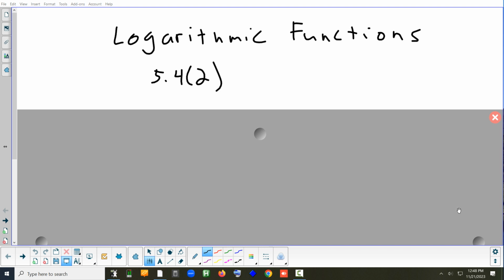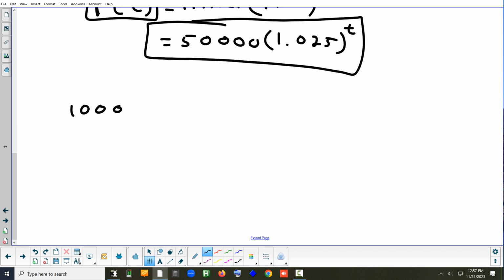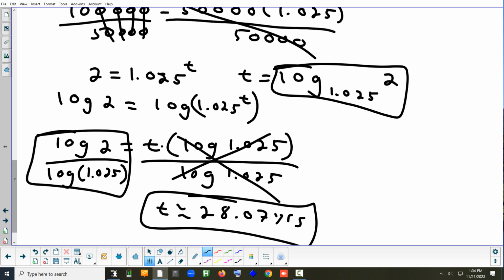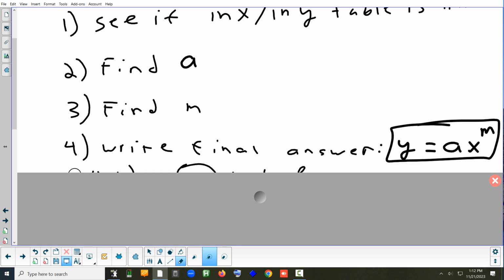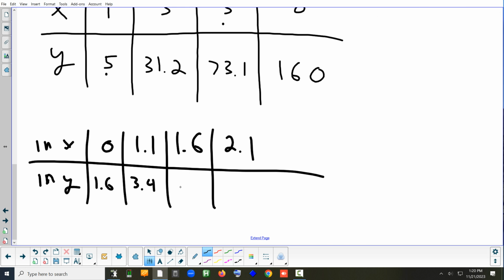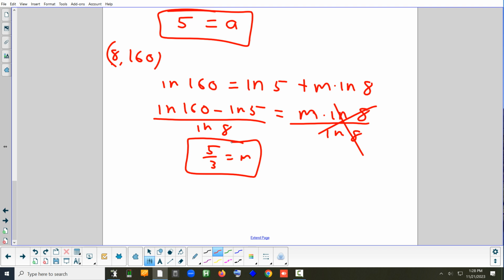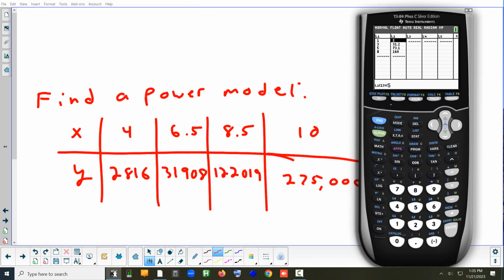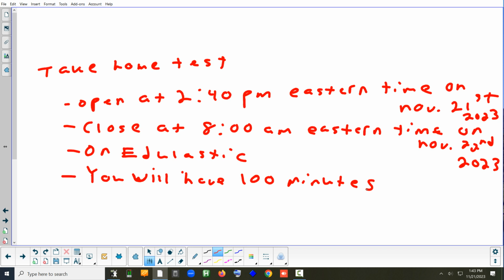5.4(2) Logarithmic Functions 11-21-23